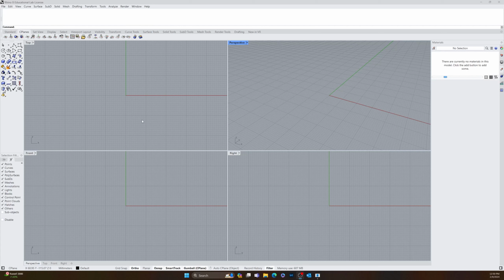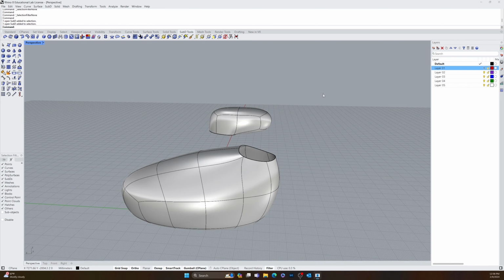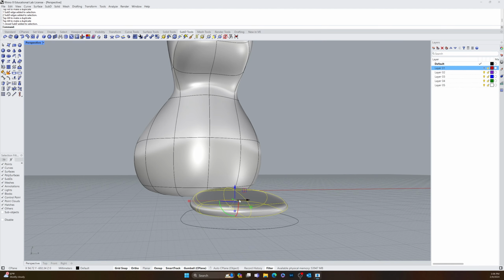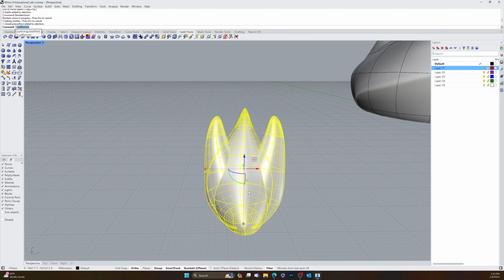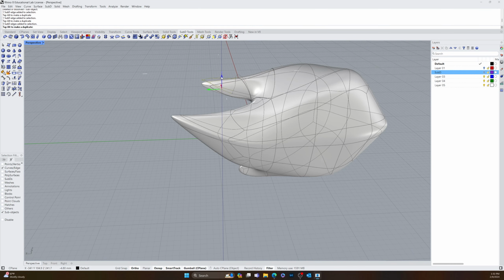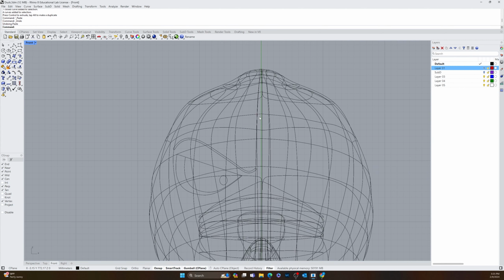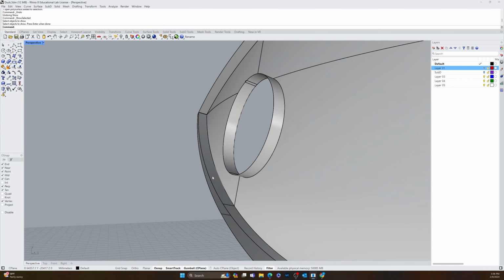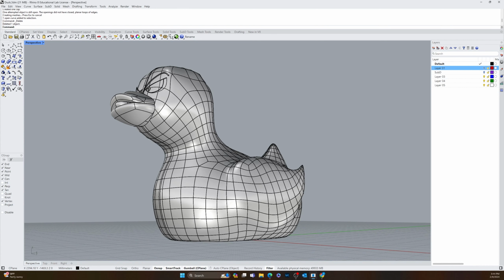Rhino 8 Sinister Duck Modeling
Using Sub D to model a toy duck in Rhino 8.  3d printing, 3d modeling, Rhino 8, Subdivision Surfaces, project, quadremesh,